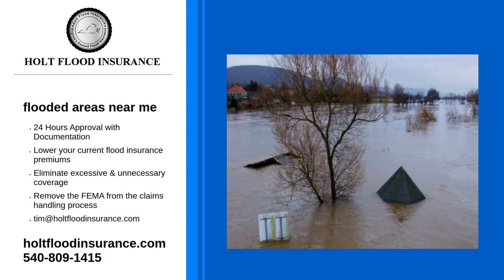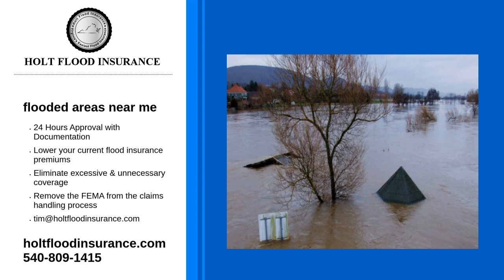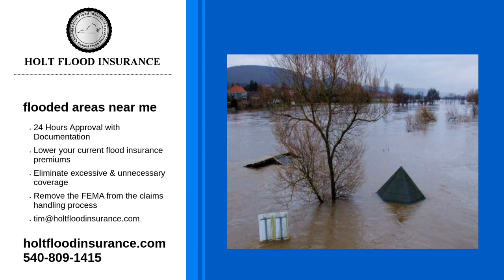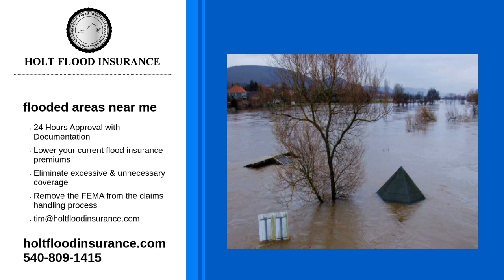flooded areas near me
If our clients ask us how do I find flooded areas near me? We can find the answer to this question by looking at the flood map. A flood map is a specialized map designed by FEMA with the help of communities. These maps show which areas are at risk for flooding and the level of flood risk, low to moderate or high.